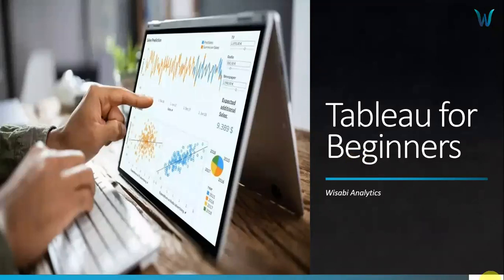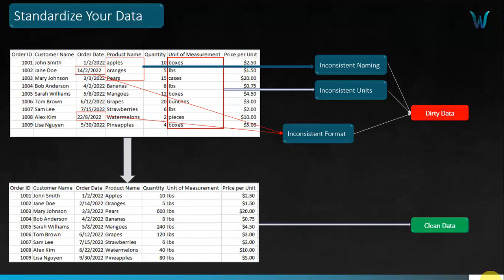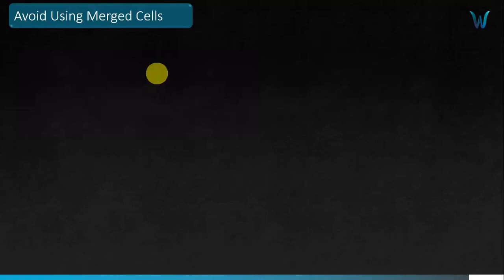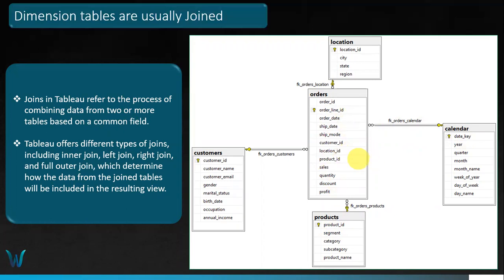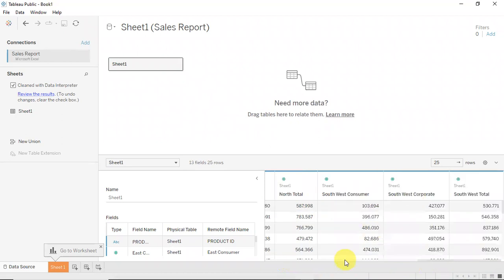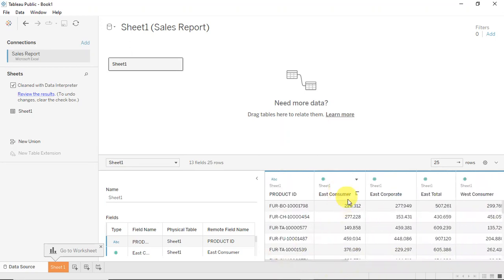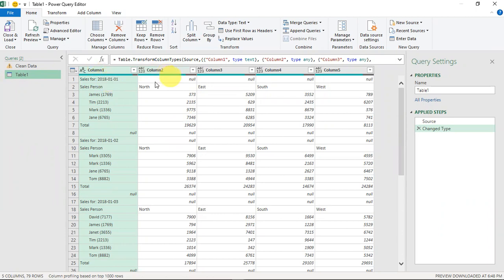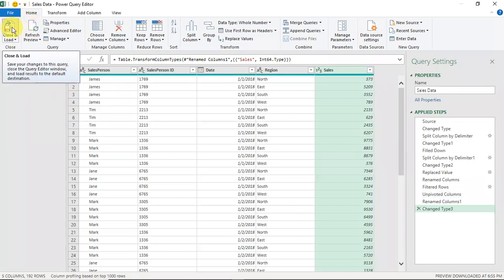Mastering Data Preparation in Tableau Desktop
In this comprehensive video, we delve into the crucial topic of Data Preparation in Tableau Desktop. Join us as we explore the importance of data preparation and uncover the best practices that can elevate your data analysis game. Through step-by-step demonstrations, we showcase how to effectively prepare data within Tableau Desktop, empowering you to extract valuable insights and create impactful visualizations. Whether you're a beginner or an experienced Tableau user, this video will equip you with the necessary skills to unlock the true potential of your data. Get ready to take your analysis to the next level!